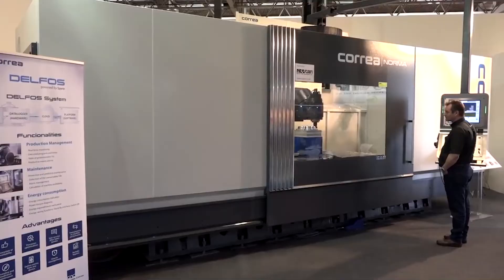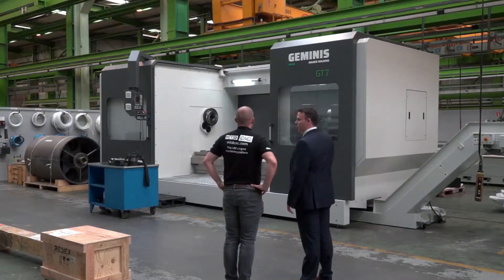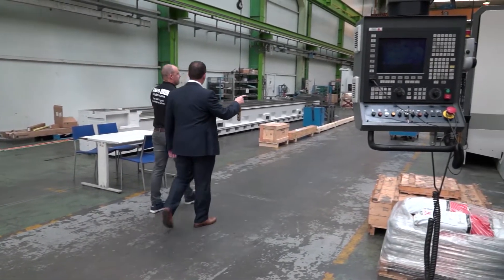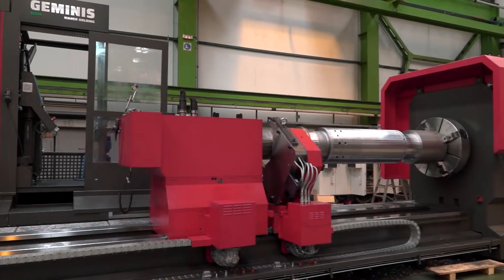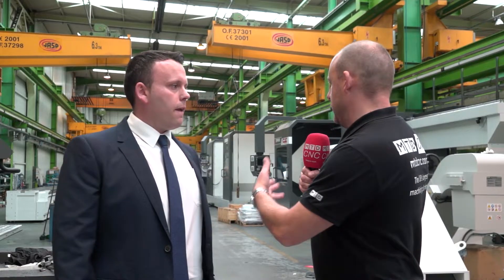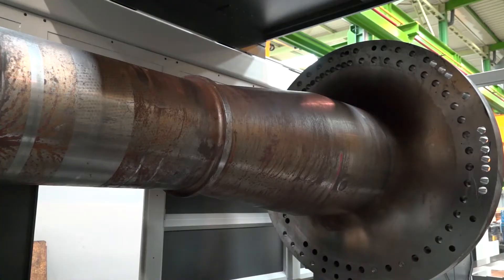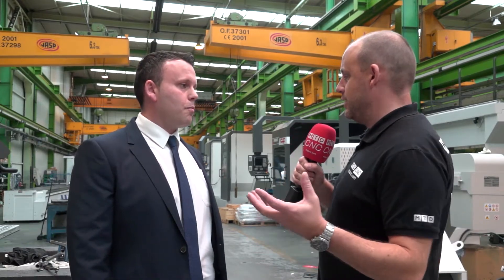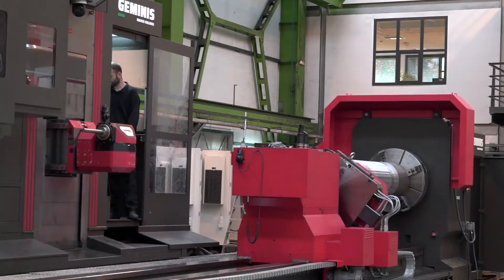Andy Guy talks about DTS UK's new lathe offering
DTS UK recently took on the agency for the Geminis range of machine tools. During a visit to the factory in Spain, Paul caught up with Andy Guy from DTS.